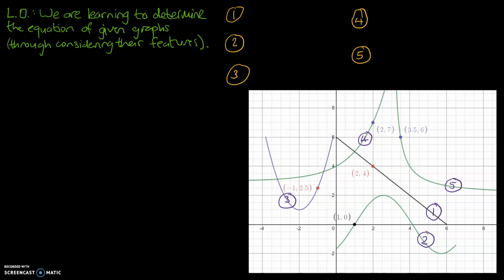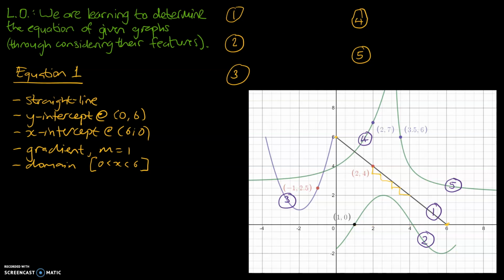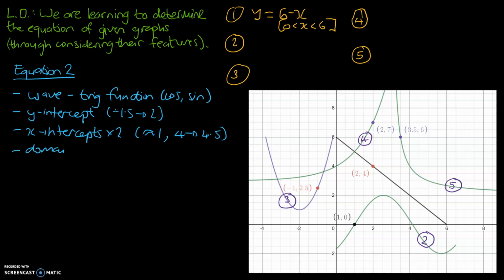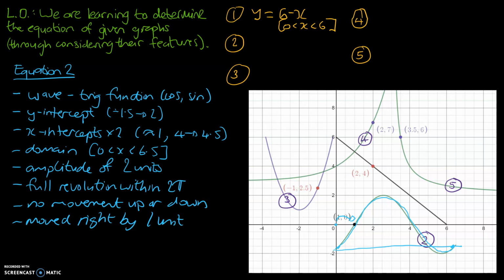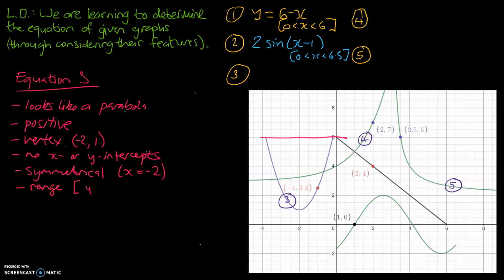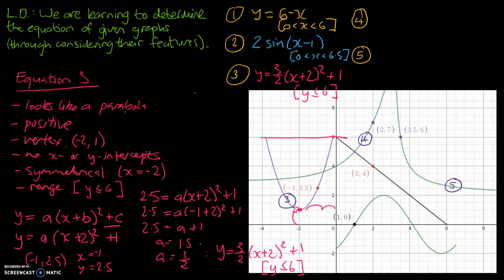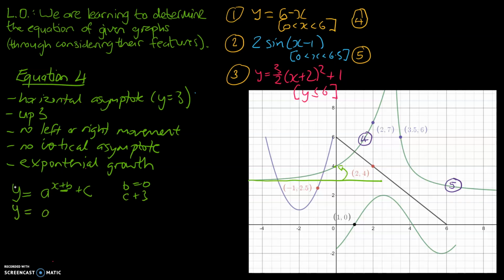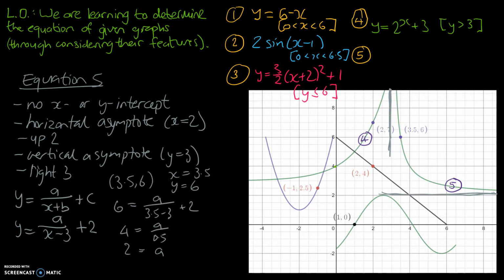21 Determining equation of mixed graphs (using their features)